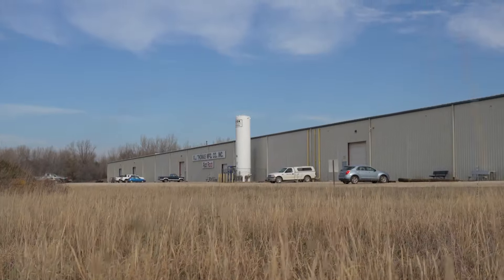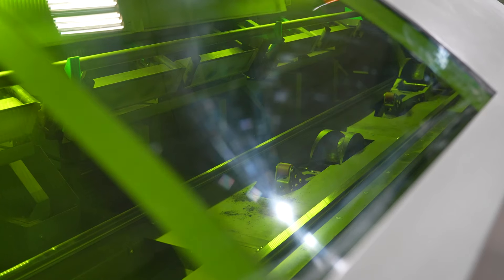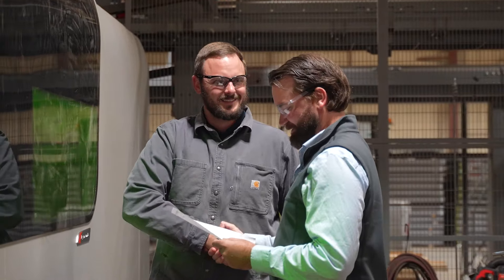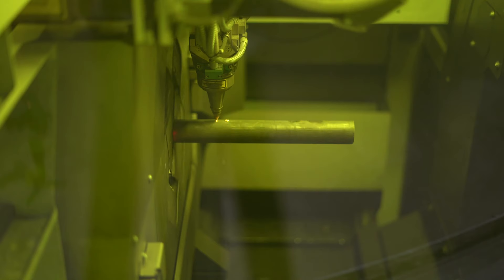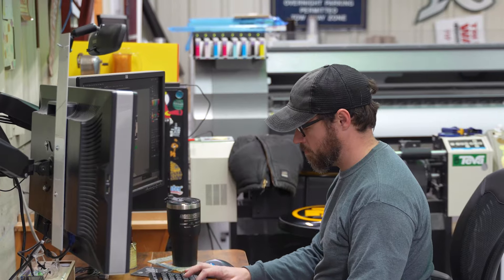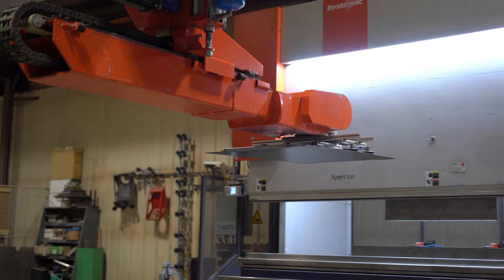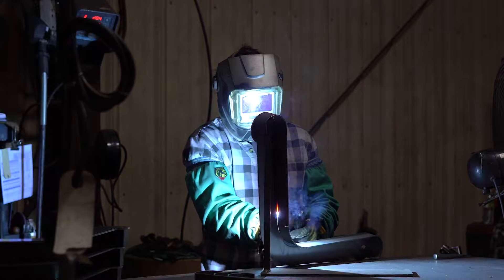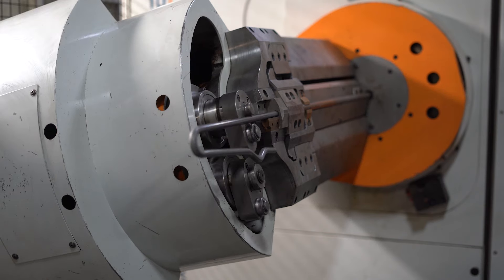RJ Thomas Mfg. Featured Segment on "World's Greatest!..." Episode #361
R.J. Thomas Mfg. Co. in Cherokee, Iowa is thrilled to announce that we've been featured on "World's Greatest!..." TV show episode #361. The show is a half-hour program that focuses on telling 'the story behind the story' produced by Kyle Freeman and Robert Baccarie.

“World's Greatest!...” TV Show features everything from hidden gems to household names. They have aired on national TV for 17 years, taking viewers on a fast-paced tour around the world while providing behind-the-scenes footage and interviews of some of the most amazing and unique companies, products, services, technologies, people, and travel destinations the world has to offer!

R.J. Thomas Mfg. Co. Inc. is a third-generation family-owned business with over 6 decades of experience in both designing and manufacturing, culminating in our complete line of Pilot Rock® brand park, streetscape and camp site products. The company has experienced significant growth, yet as a small company we remain responsive to individual customer needs.  Building upon our experience, we utilize state of the art technology throughout the company which ensures that we can deliver innovative designs and premier quality.

Learn more about Pilot Rock from R.J. Thomas Mfg. Co.